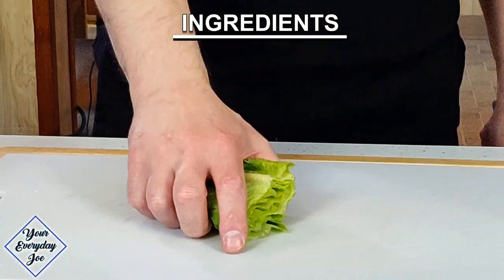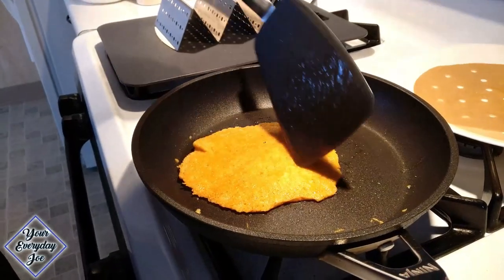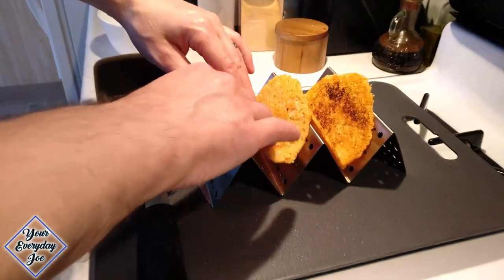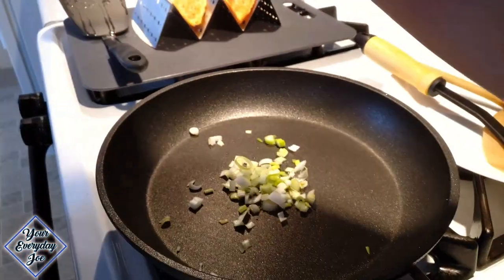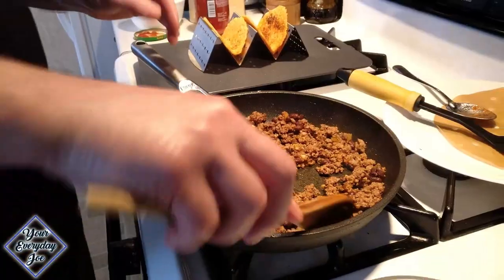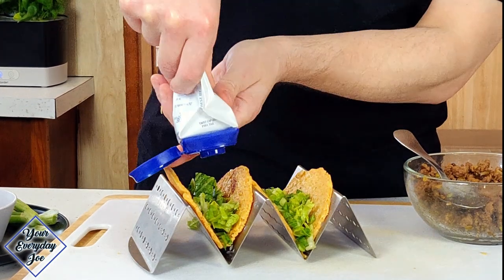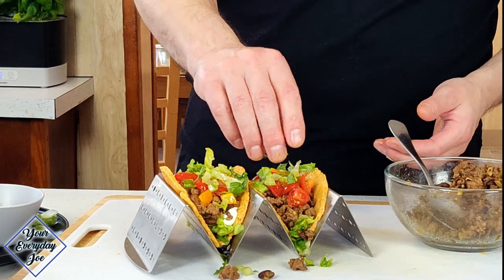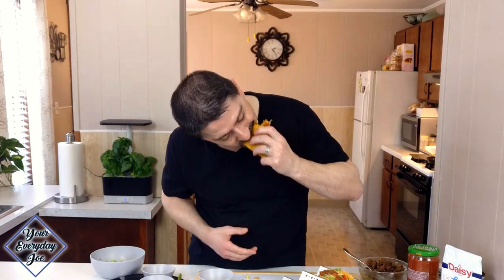CRUNCHY HARD SHELL TACO USING PARMESAN CHEESE | Easy Parmesan Cheese Crispy Taco Shells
Easy Parmesan Cheese Crispy Taco Shells |Our Amazon Store

CRUNCHY HARD SHELL TACO USING PARMESAN CHEESE

In this video I show you the best homemade CRUNCHY HARD SHELL TACO USING PARMESAN CHEESE and some seasoning. These Parmesan Cheese Crispy Taco Shells are easy to make and delicious.

For more air fryer recipes,

Air Fryers:

Kalorik MAXX Air Fryer:

PowerXL Air Fryer Pro 6 QT :

Ninja Foodi 6.5 qt:

Instant Pot Duo:

Other Kitchen Accessories:

Ninja Foodi Nutri Duo Blender:

T-Fal 12-inch Skillet Black:

BooS Cutting Board:

Kizen Instant Read Meat Thermometer: